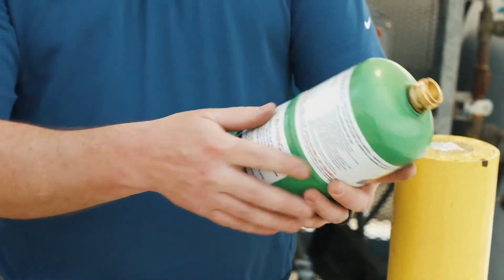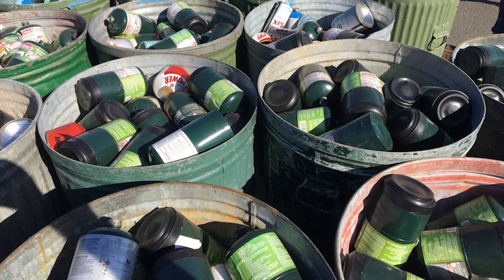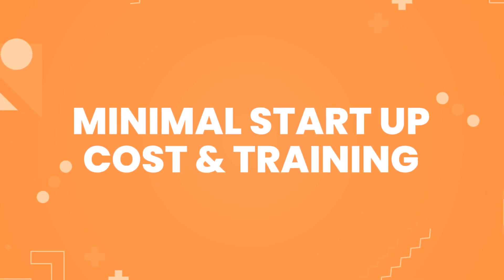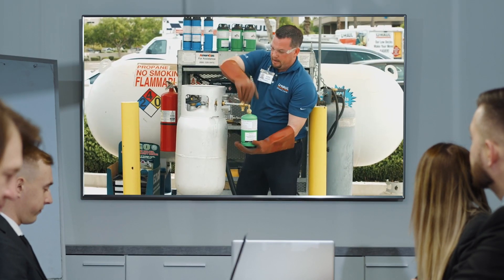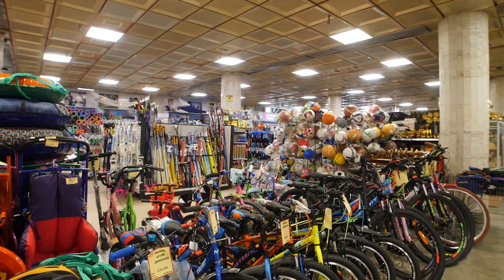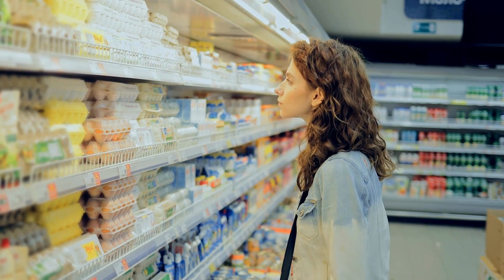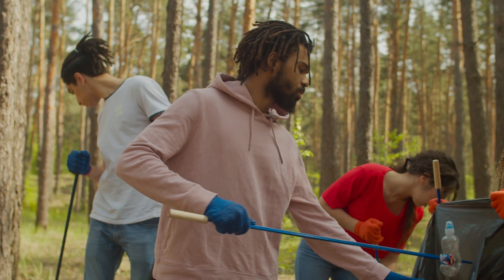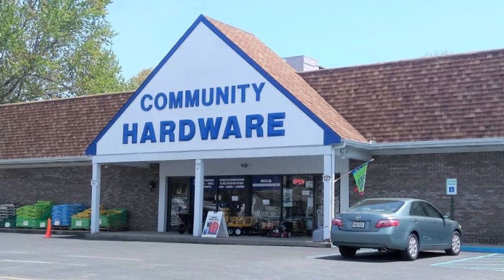1 Lb Refillable Cylinder Exchange Program - Hardware Store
Setting up your own 1 Lb refillable cylinder exchange in your hardware store